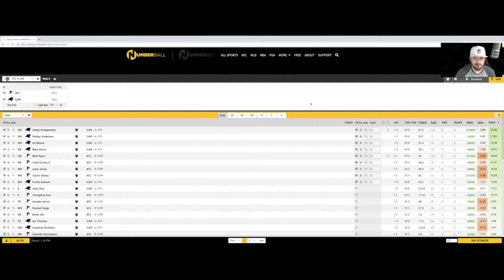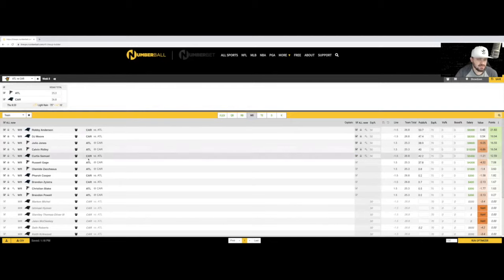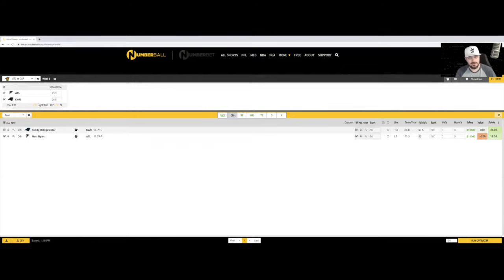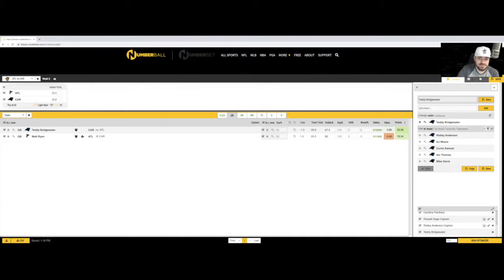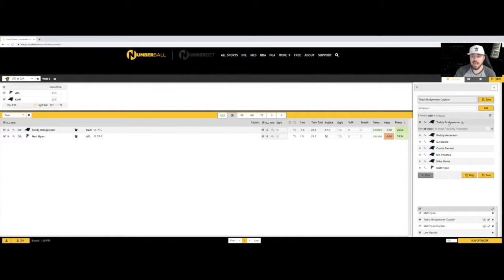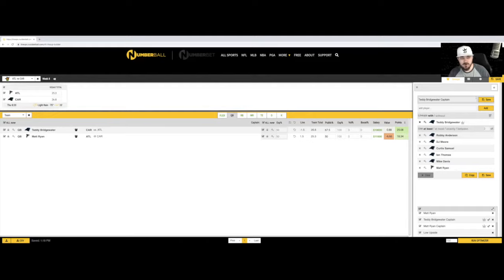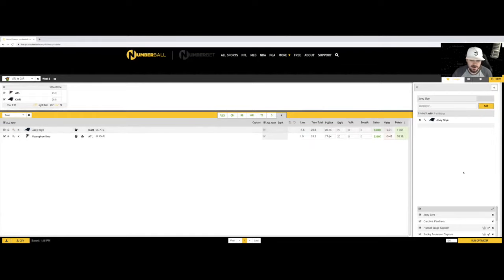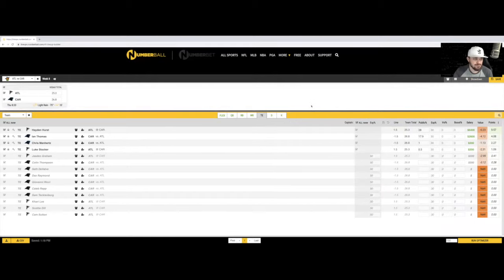DraftKings GPP Tournament Showdown Strategy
JeffElJefe goes through the NumberBall optimizer/lineup builder from a Showdown perspective to take a look at controls like how you can use groups to create unique lineups that can win the big GPP tournaments on DraftKings.

A cheat sheet with Jefe's personal Showdown notes, rules, and groups can be found on NumberBall.com for NumberBall and RotoPassDaily subscribers.